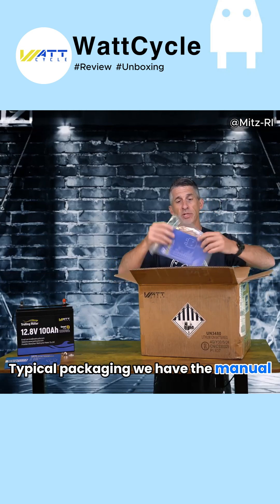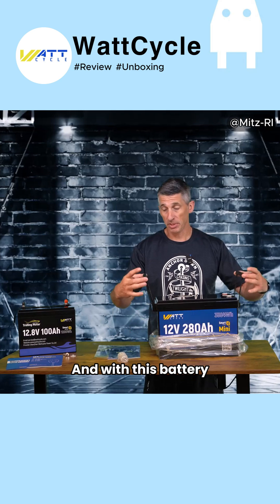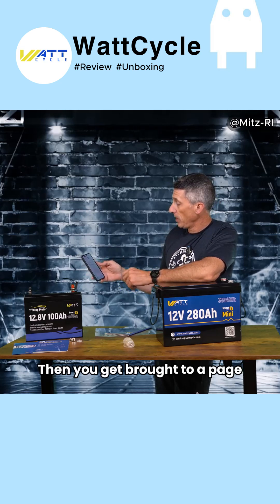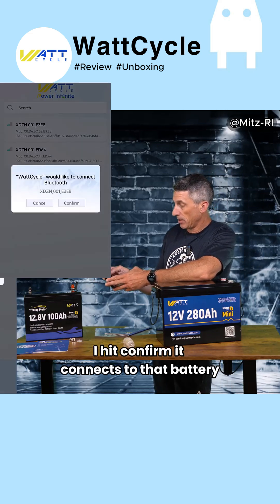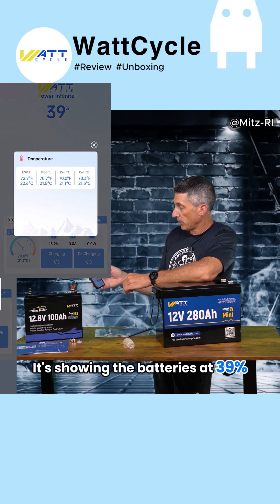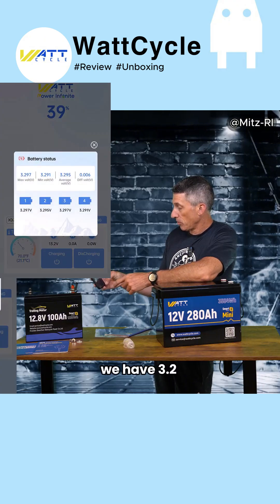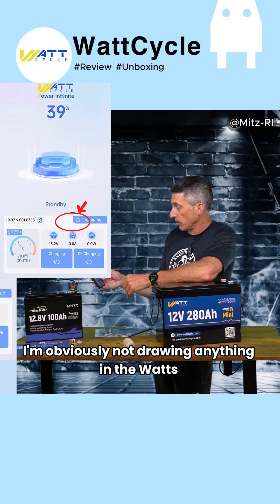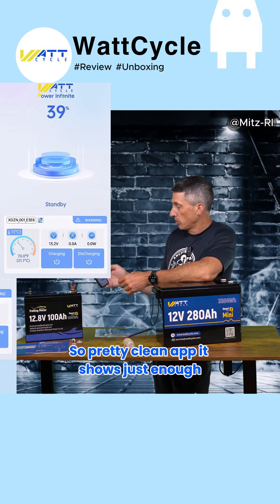How to Connect Bluetooth on the WattCycle 12V 280Ah Battery？📱🧐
n this video, we’ll show you how to quickly connect your WattCycle 12V 280Ah LiFePO4 battery via Bluetooth using the WattCycle App.
🔋 Check voltage, temperature, state of charge, cycle count, and more — all from your phone!
📱 Simple setup, instant data, smarter energy management.